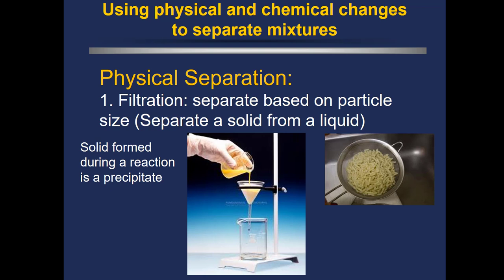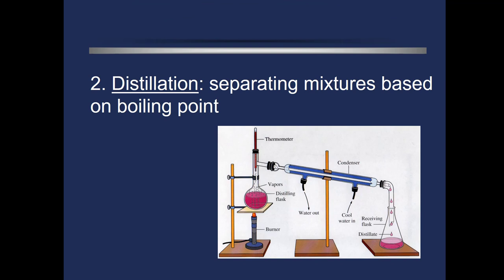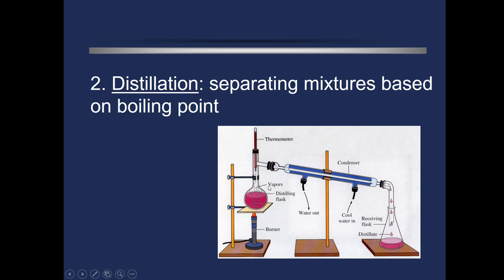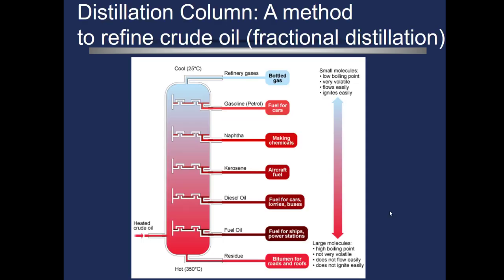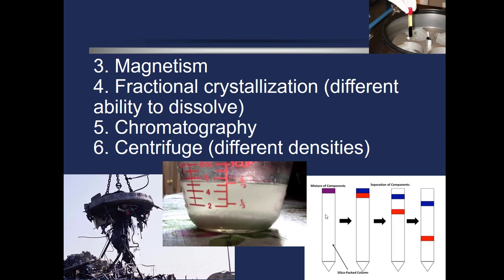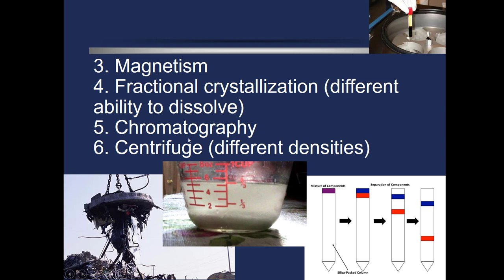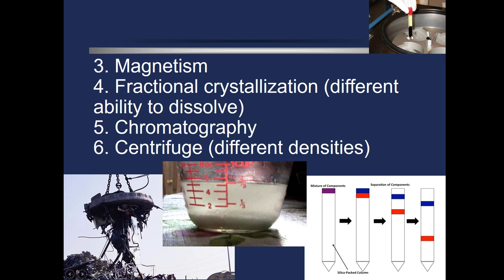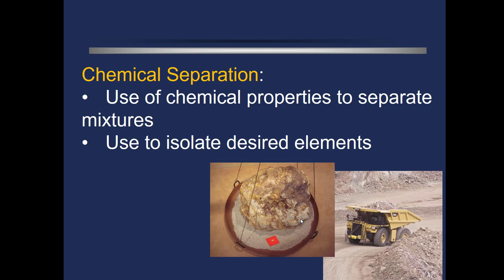2.5 Separating Mixtures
Separating Mixtures with physical and chemical changes